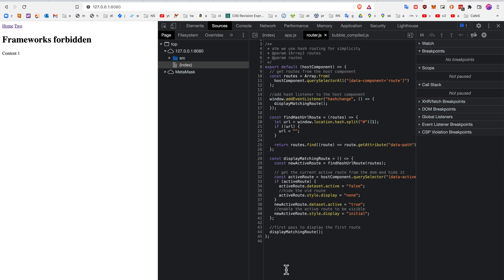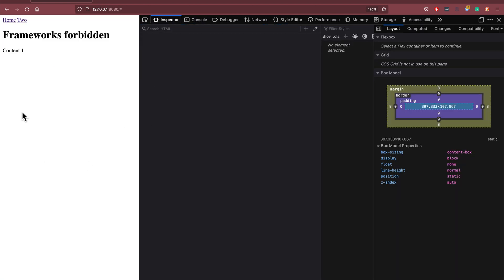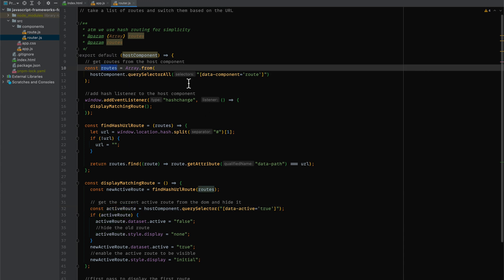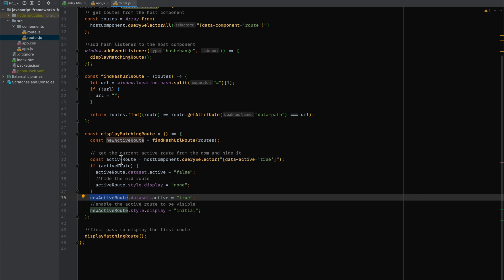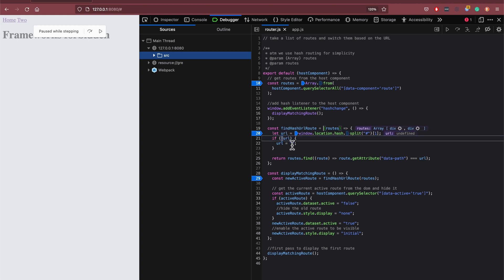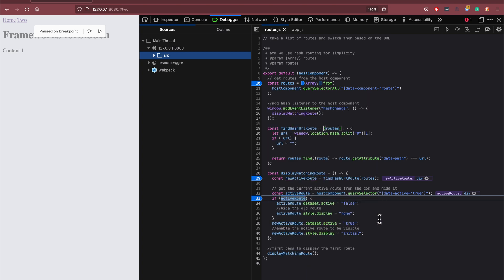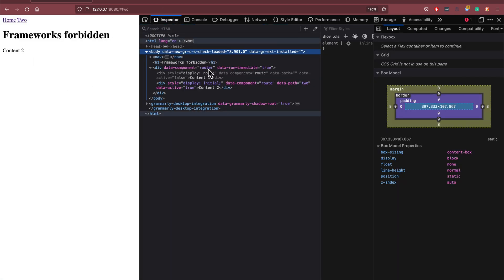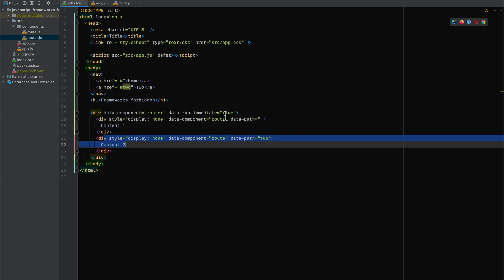Vanilla JavaScript routing - Trying to escape JavaScript frameworks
The purpose of these videos is to try and reduce framework fatigue by allowing you to think "can I make my application with just vanilla JavaScript". The advantage of vanilla JavaScript is it write once - do not need to rewrite.

Please let me know what else you would like to see in vanilla JavaScript. Source code